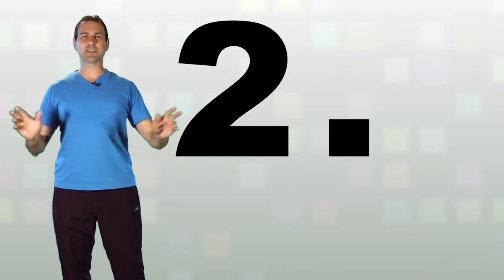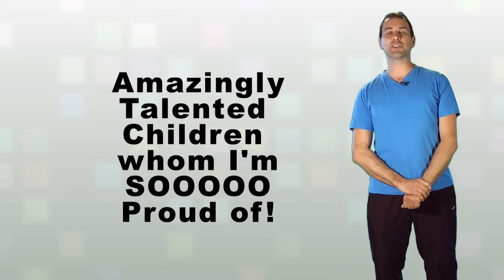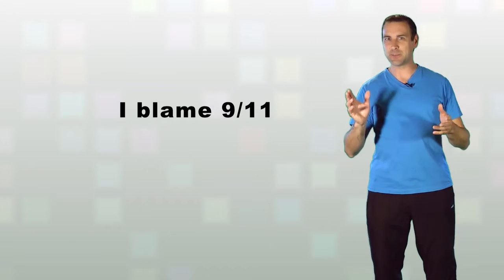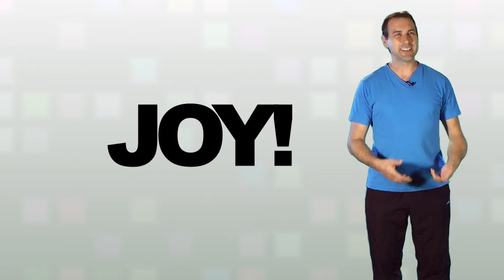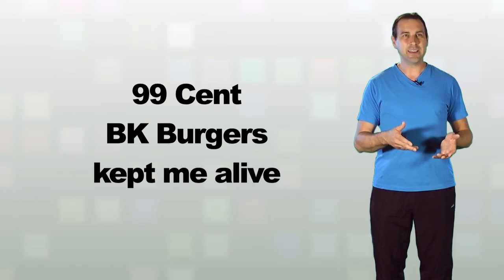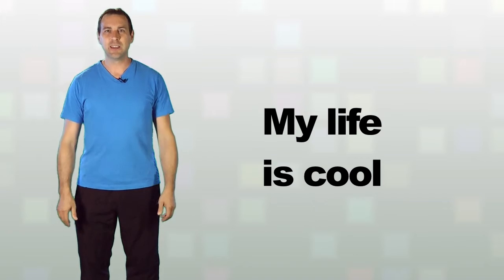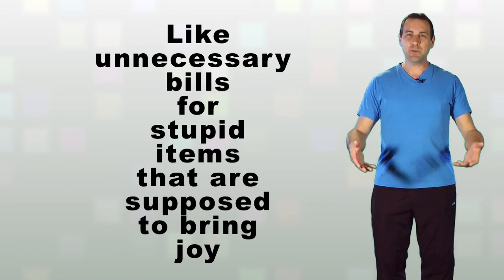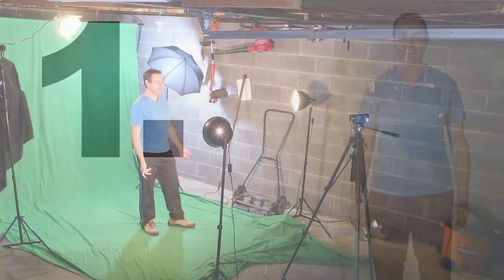Simple Reel Life Video Series Episode 1